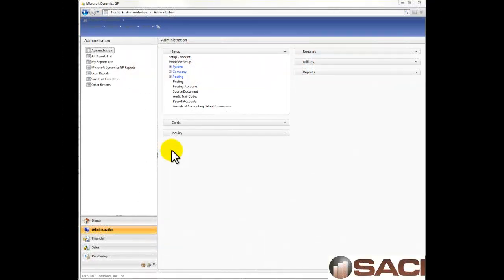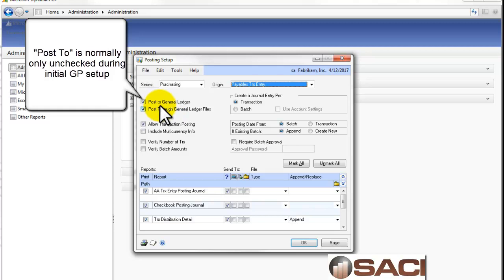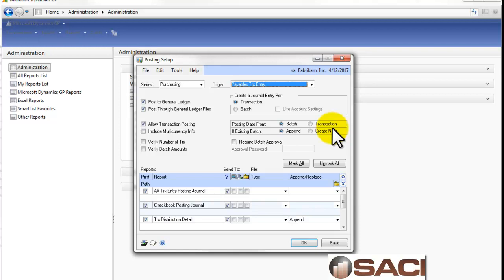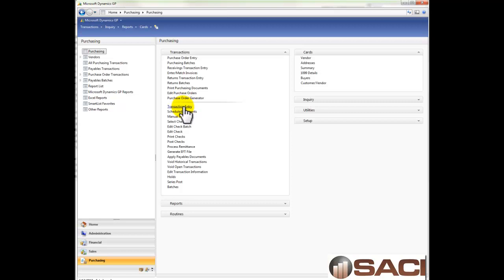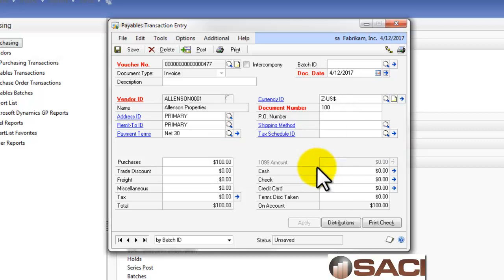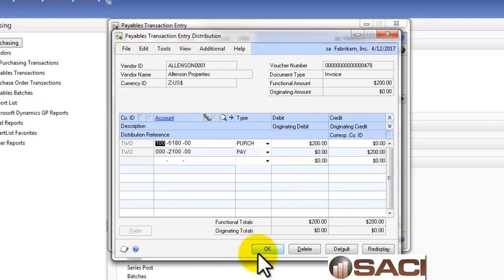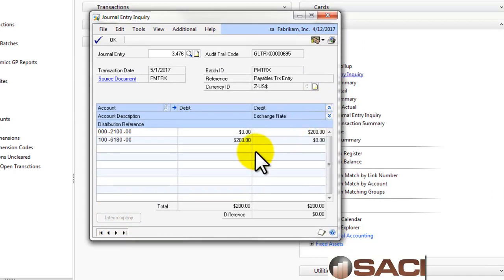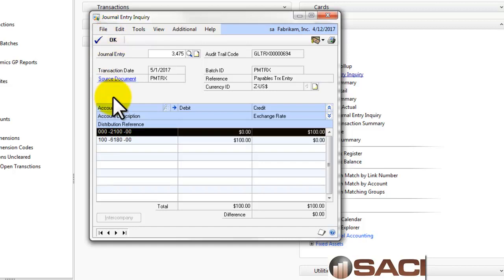Microsoft Dynamics GP Posting Dates (Transaction vs. GL)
What are there 2 dates on all transaction except the General Ledger? I answer this question for you, along with the why's and wherefores?  The dates can be confusing, but this video helps you understand the difference between the 2 dates and how they are used.